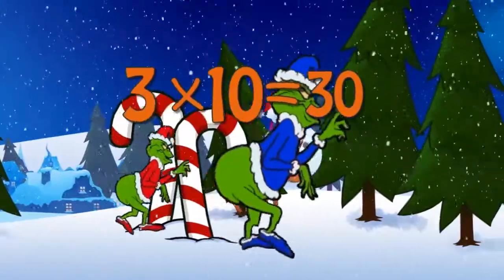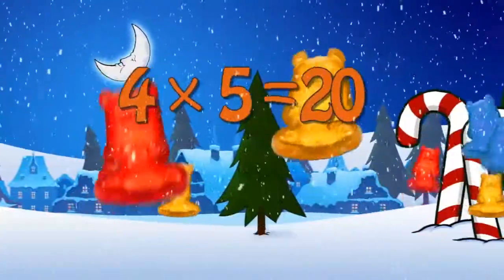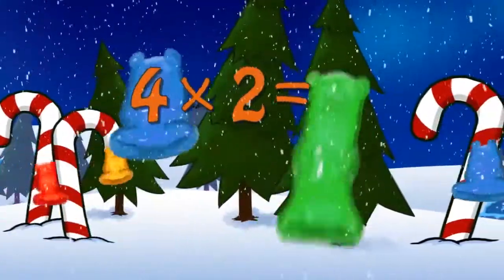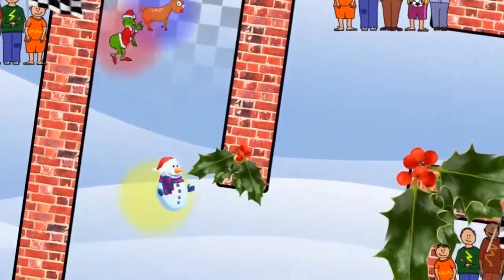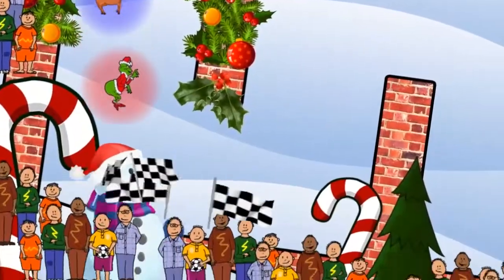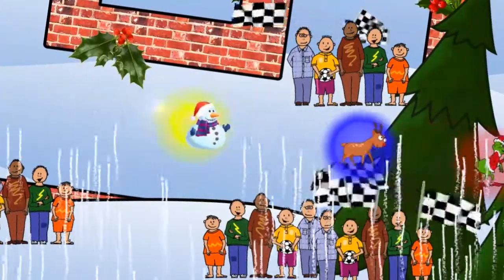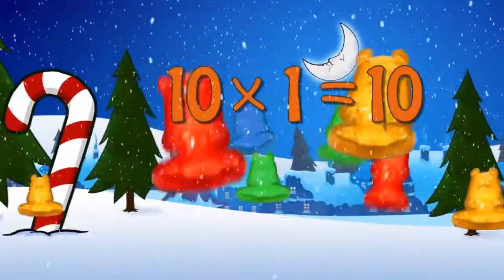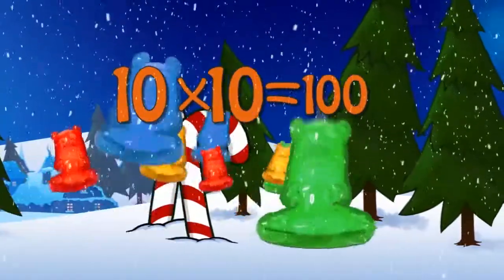Christmas Kids Video - Multiplication Tables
If your child loves Christmas, and you love for them to learn, you've found the right educational cartoon video! Learn the times tables (multiplication tables) including for the numbers x1, x2, x3, x4, x5, x6, x7, x8, x9, and x10 with this series of cartoon character parades educational movies for kids!